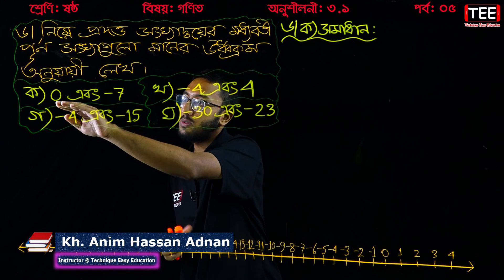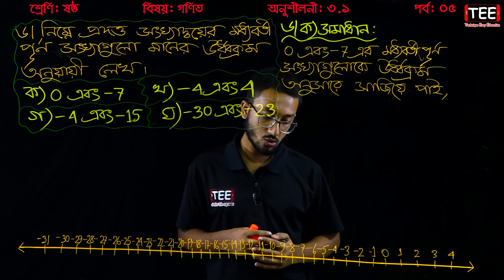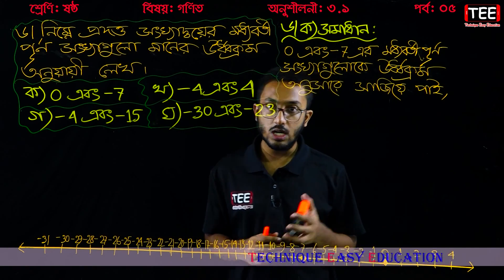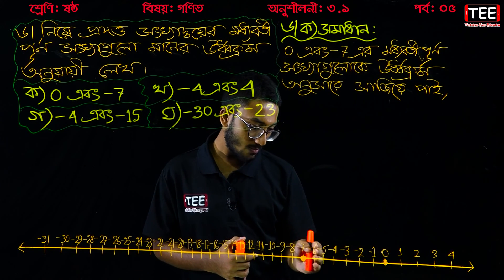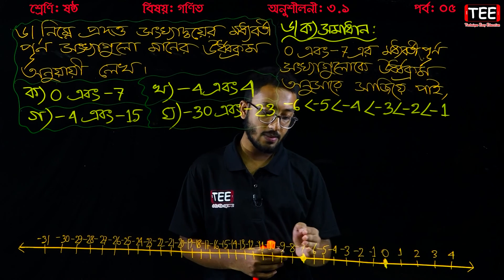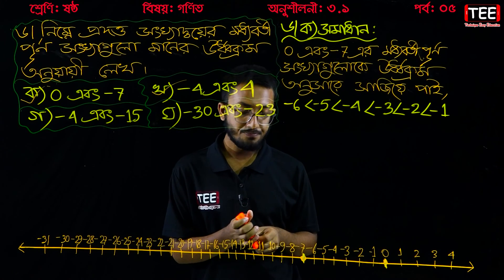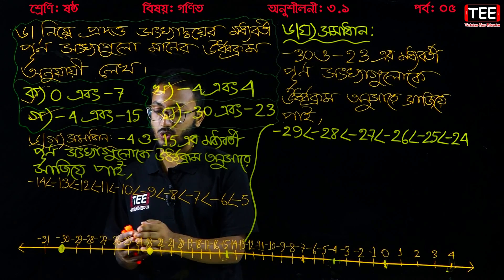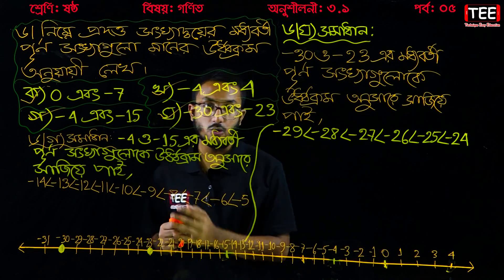79. Six Math 3.1 (Part-5) || Class 6 Math Chapter 3.1 || ষষ্ঠ শ্রেণির গণিত অনুশীলনী ৩.১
ষষ্ঠ শ্রেণির গণিত অনুশীলনী ৩.১
Class 6 Math Chapter 3.1
Six Math 3.1